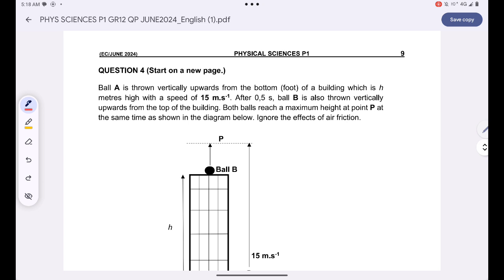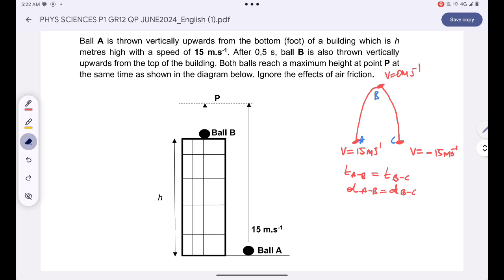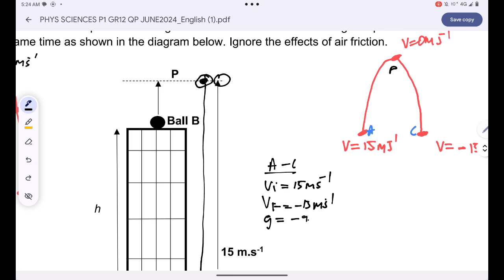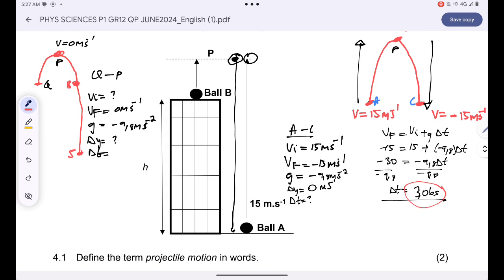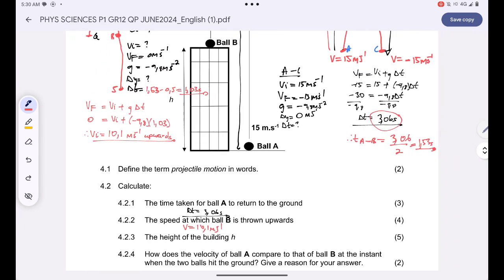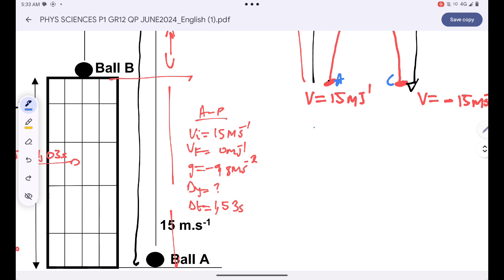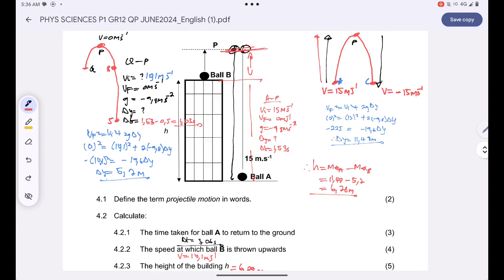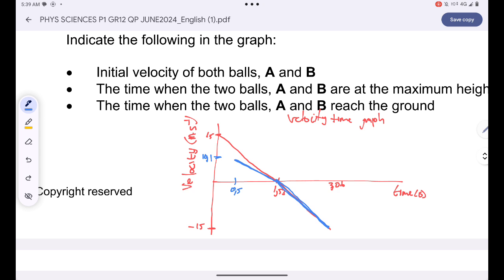GRADE 12 | EASTERN CAPE | JUNE EXAM 2024 | MEMORANDUM | VERTICAL PROJECTILE MOTION | QUESTION 4.